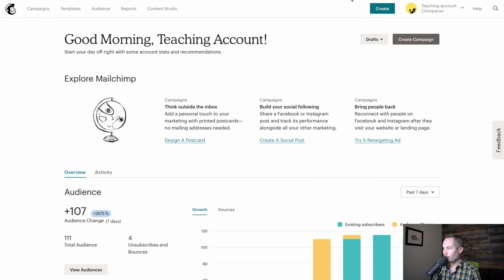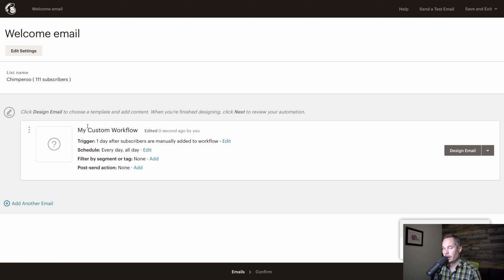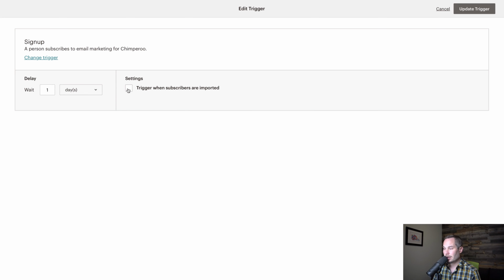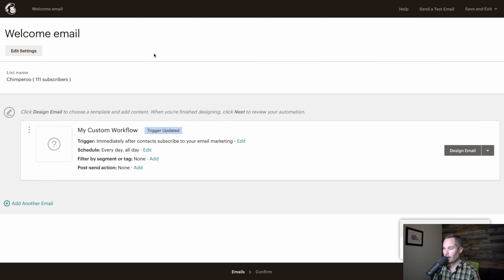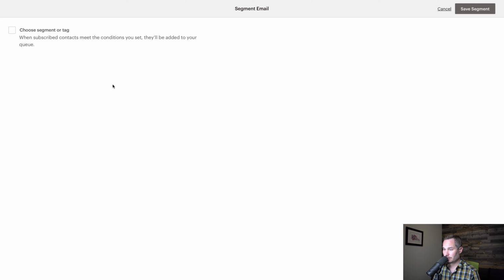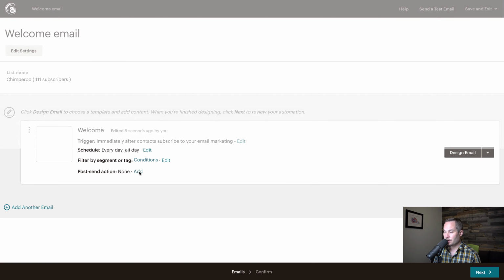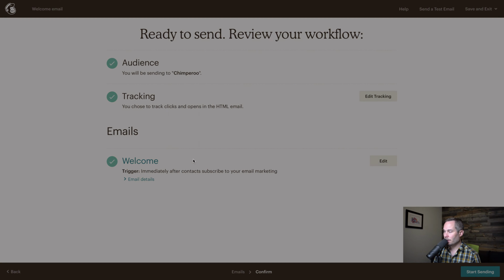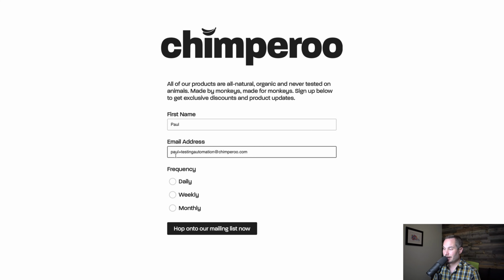Mailchimp | single step automations Paul Jarvis at Chimp Essentials